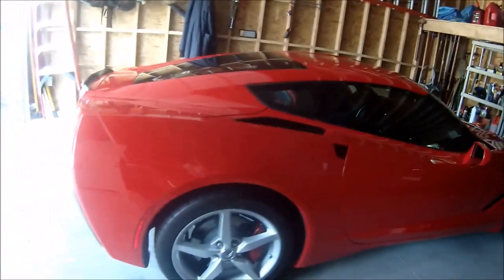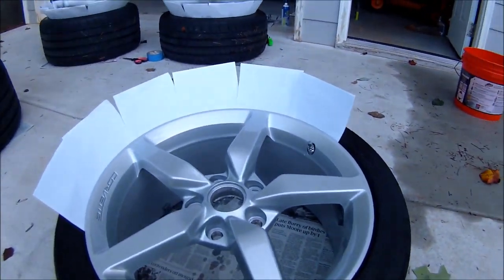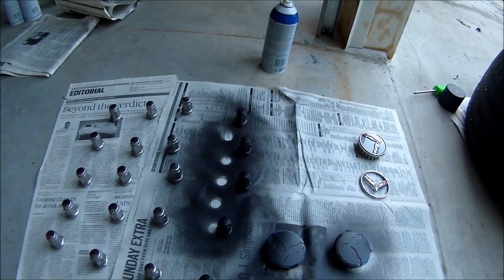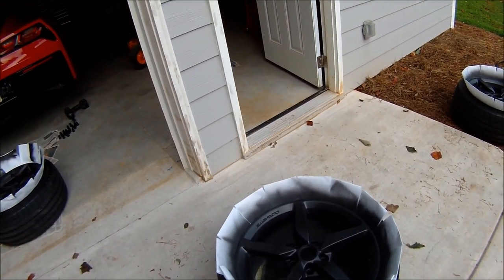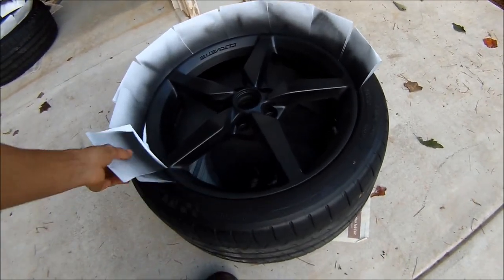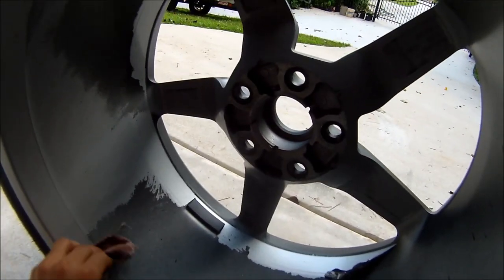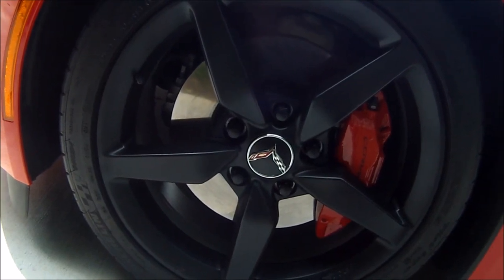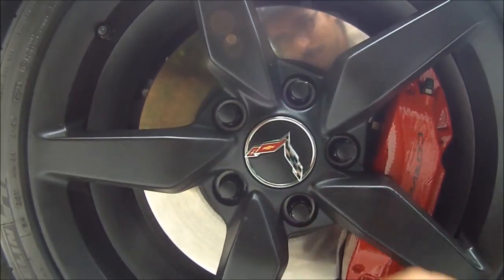Plastidip your rims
See how I paint the rims of a C7 corvette using plastidip and glossifier.I used 4 cans ofplastidip and 1can of glossifier Let me know what you think, don't forget to subscribe for more car videos.